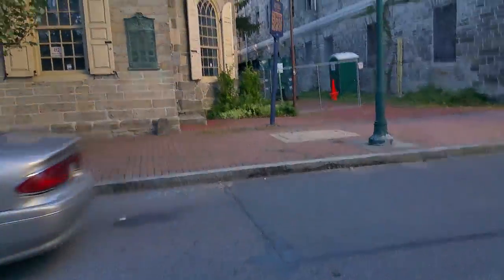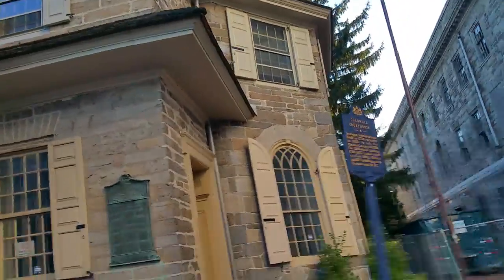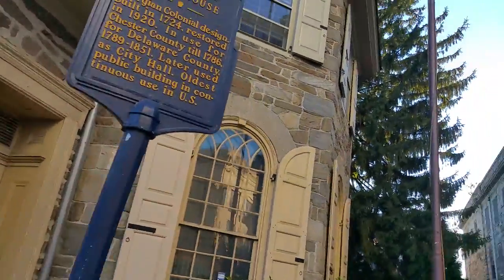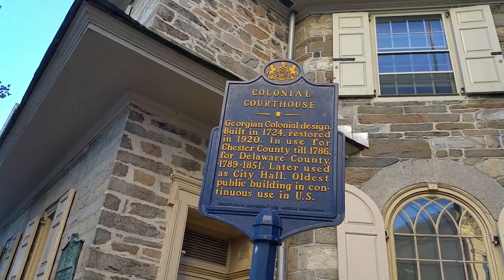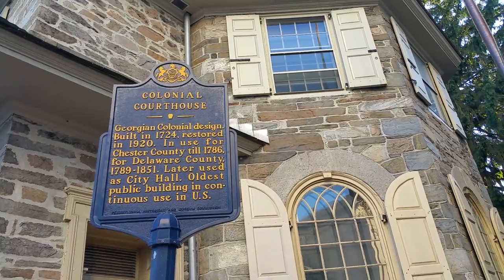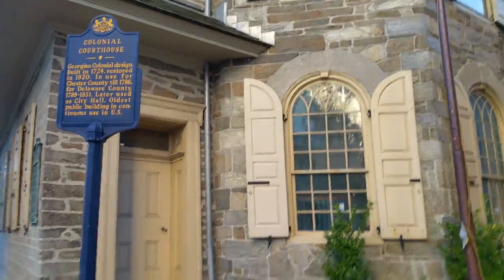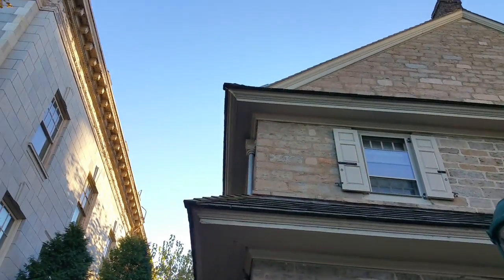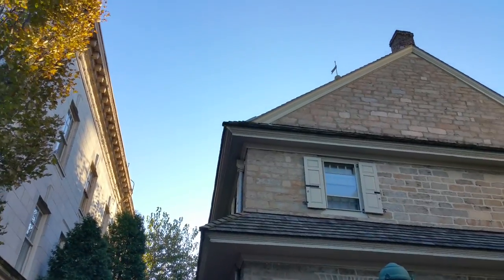Chester, Pennsylvania Historic Courthouse Egland Spain & Colonies